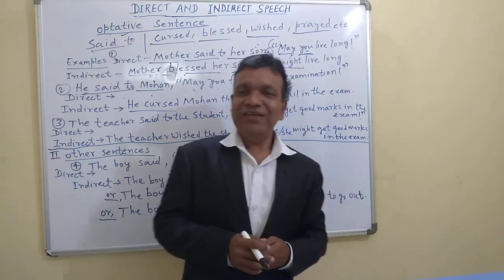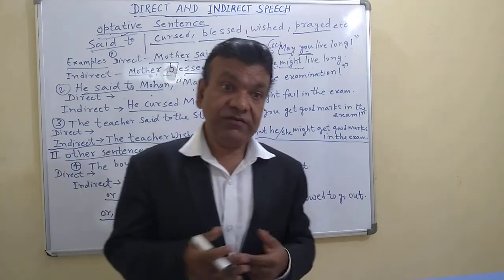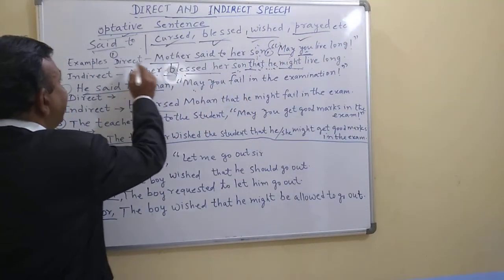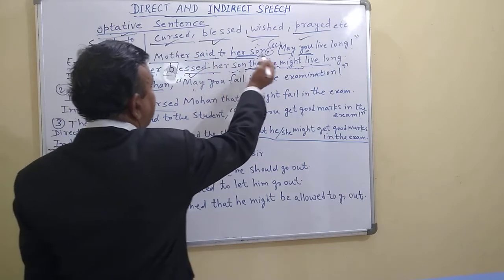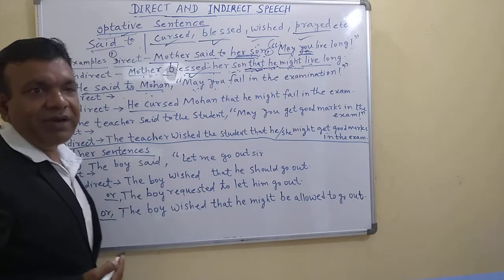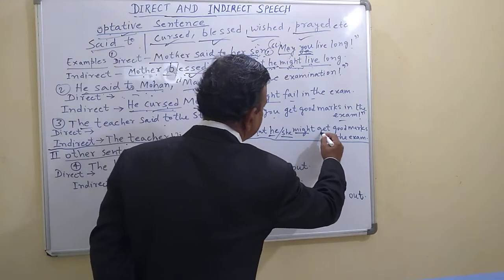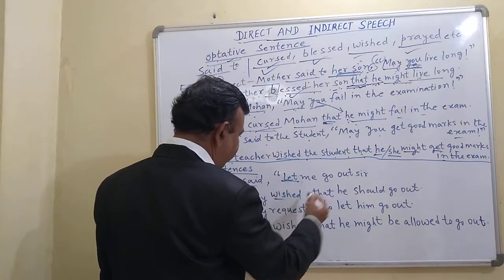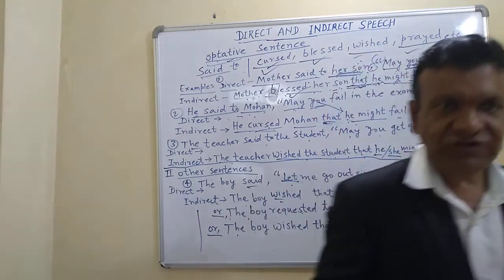Direct and Indirect Speech of Optative sentence..Explained by Mahendra Pandey